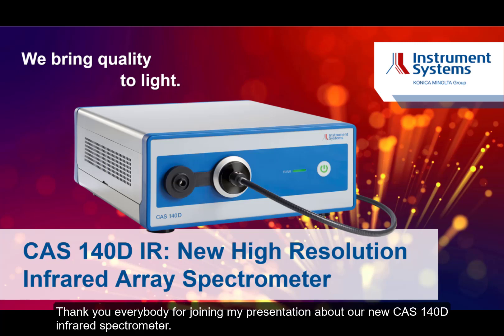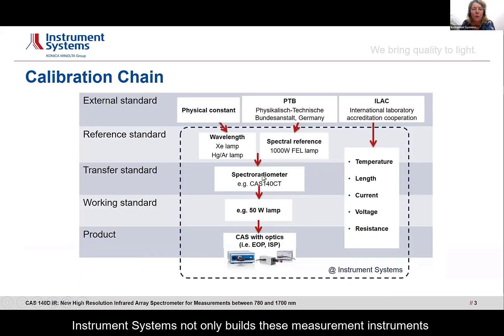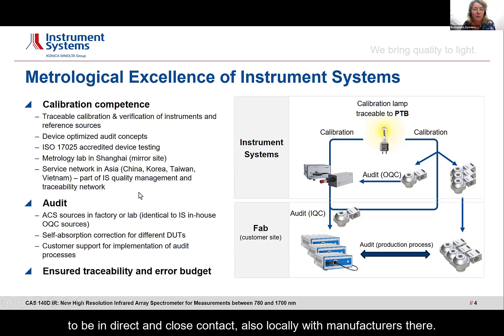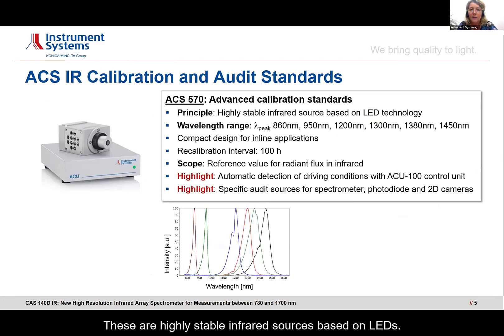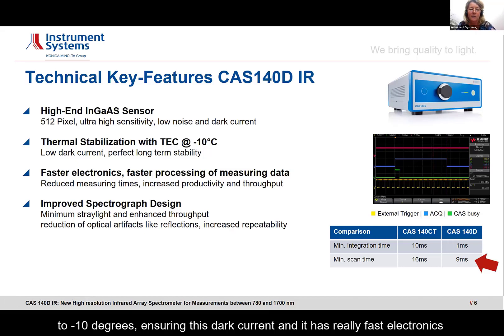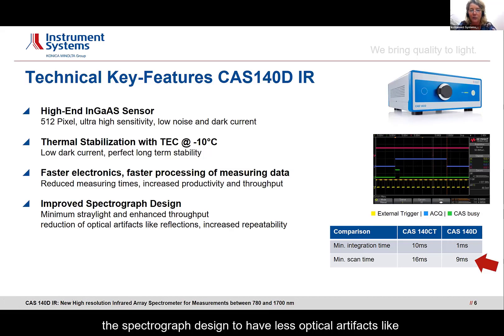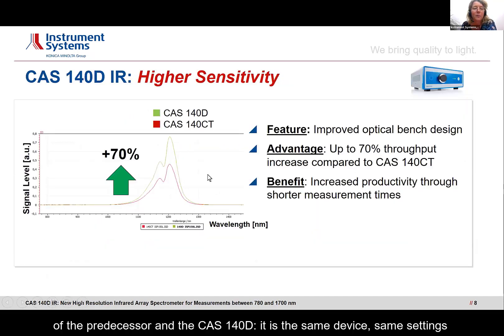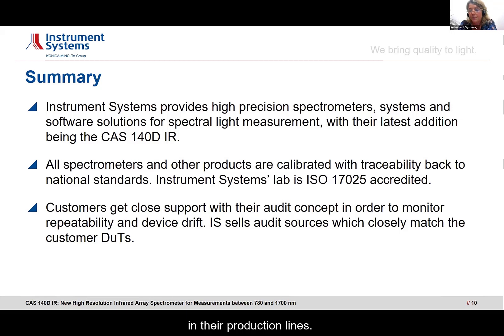New High resolution Infrared Array spectrometer CAS 140D IR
The latest CAS 140D IR spectroradiometer for measurements in the infrared range features the proven high measurement accuracy and reliability of the CAS140D series, recognized all over the world as a reference for wavelengths from 780–1700 nm. Compared to its predecessor model, the new CAS 140D IR offers significantly improved performance in signal sensitivity, stray light suppression and electronics.